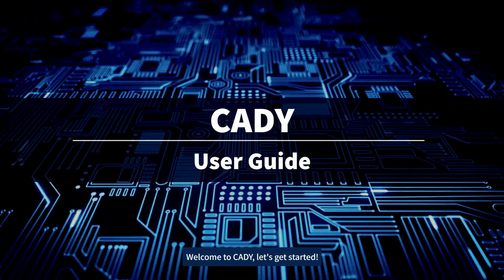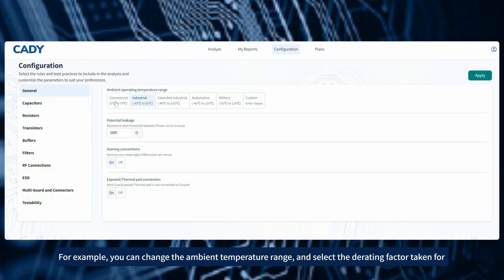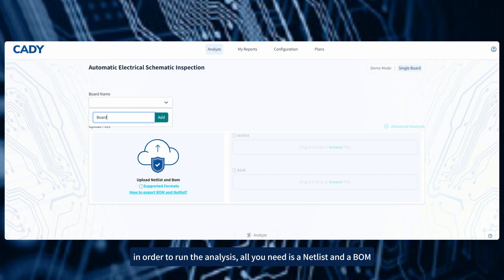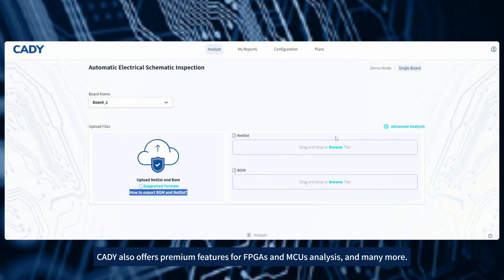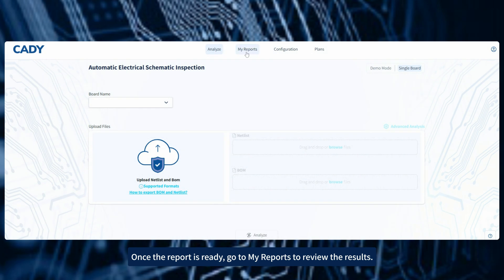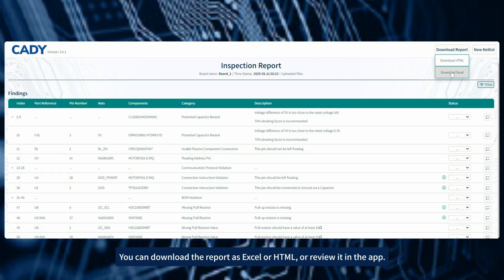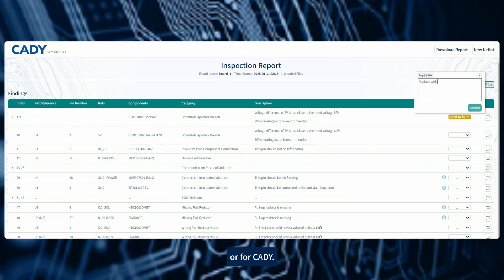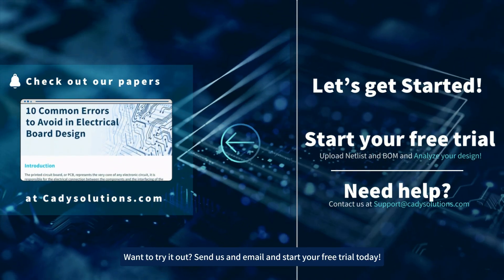How to Run CADY for the First Time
This short guide will walk you through the initial setup process of CADY.

About CADY:
CADY leverages AI technology to automate the laborious task of inspecting electrical schematics, leading to a reduction in re-spins, faster Time to Market, and enhanced quality, reliability, and safety of the end product